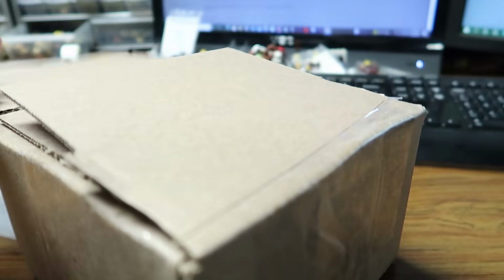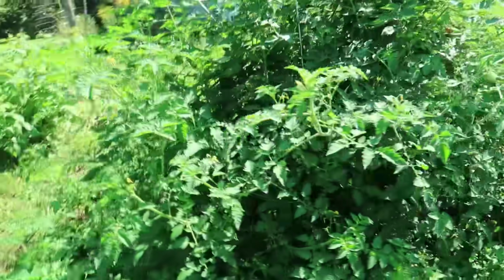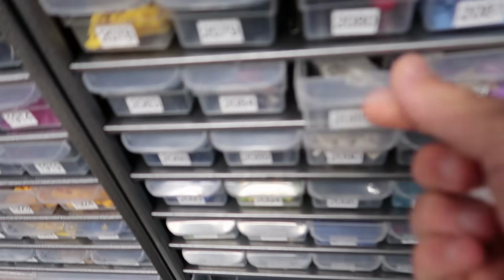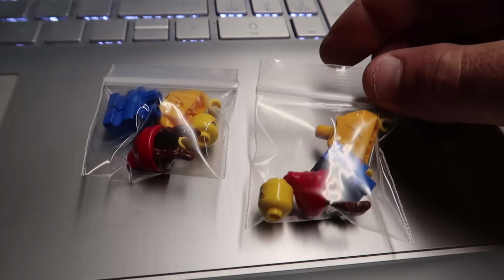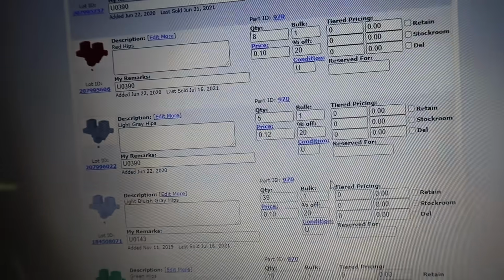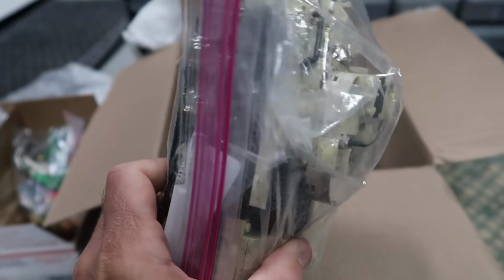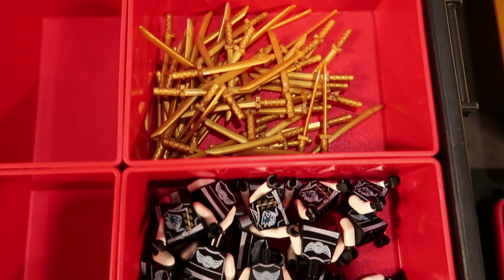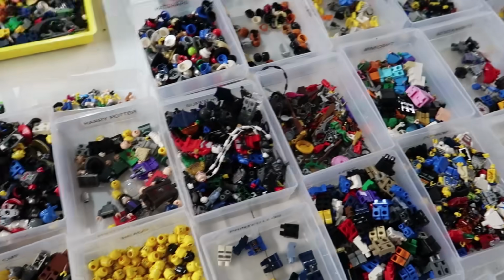WE GOT IN TO BRICKWORLD INDY 2021! Buying so much LEGO to stock up for the parade of Conventions!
The time is now! We must focus almost all our attention on preparing for a total of 4 Brickworld LEGO Conventions in a 6 week span. Impossible...maybe a Streach but I'm up for the challenge for sure!